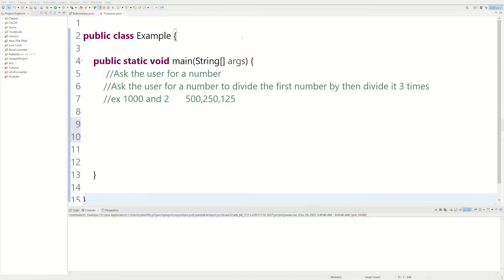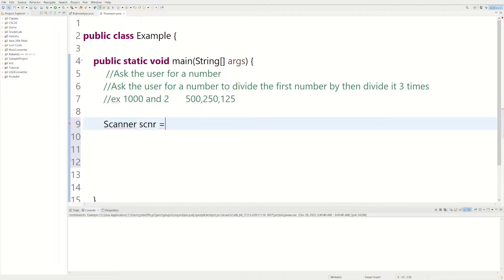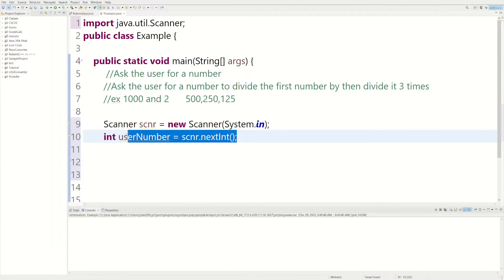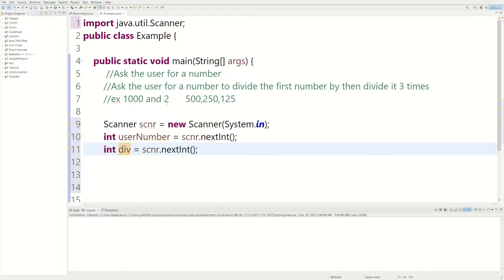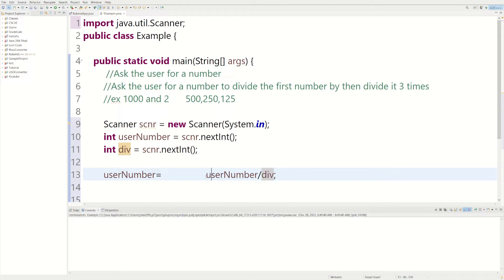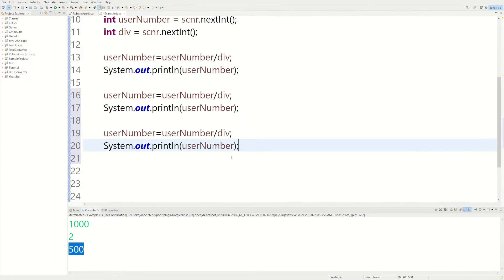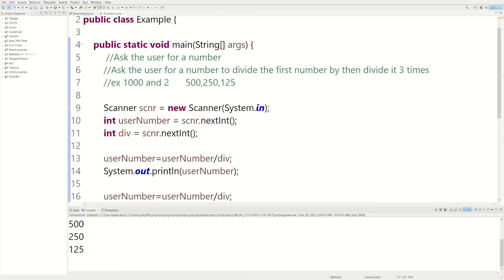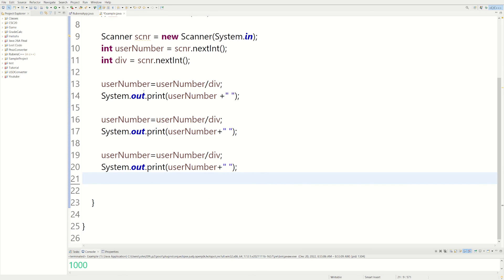Divide user input in Java / How to Tutorial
Divide input Integers
Java
Write a program using integers userNum and divNum as input, and output userNum divided by divNum three times. Note: End with a newline.

Ex: If the input is:

2000 2
the output is:

Note: In Java, integer division discards fractions. Ex: 6 / 4 is 1 (the 0.5 is discarded).